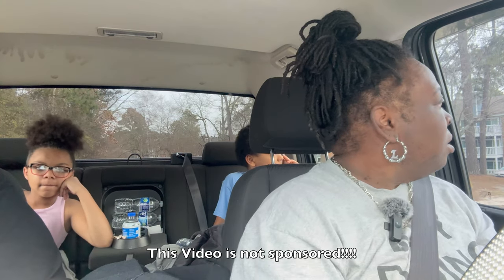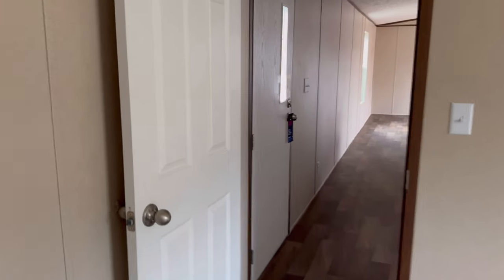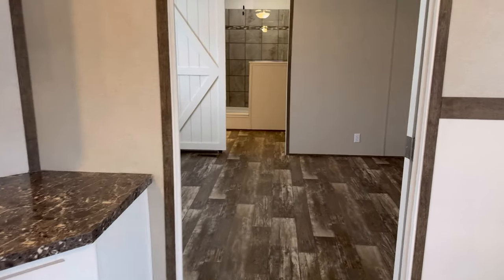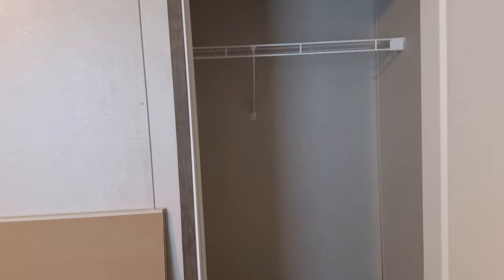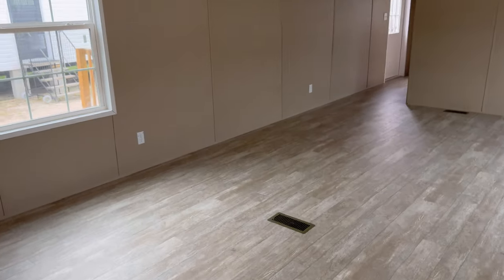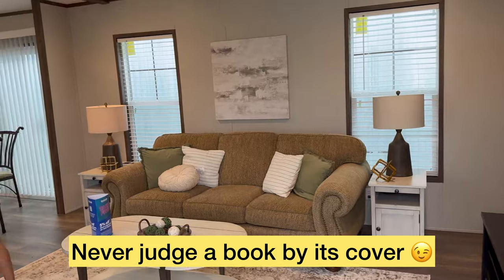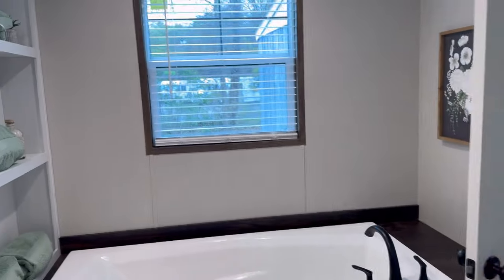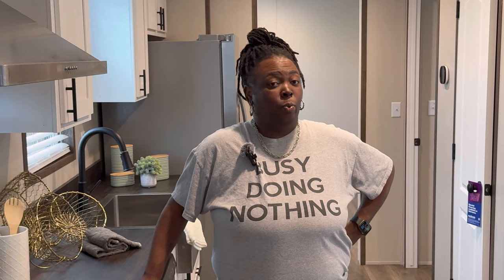2024 House Hunting Vlog Single Wides#family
Hi everybody, we're back house hunting and doing house tours! This video will show you 2024 Single Wide Mobile Homes at Clayton Homes in Columbia, SC, Airport Blvd. We will give our opinions on the home and explain what we would do if we were to purchase.